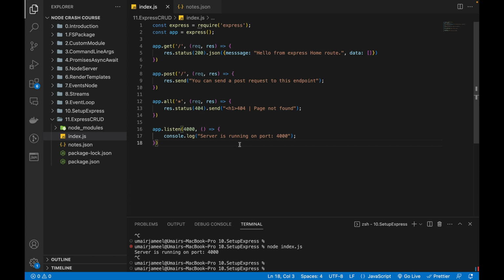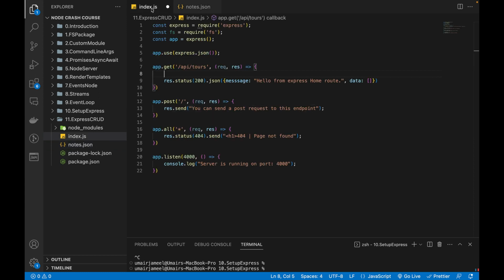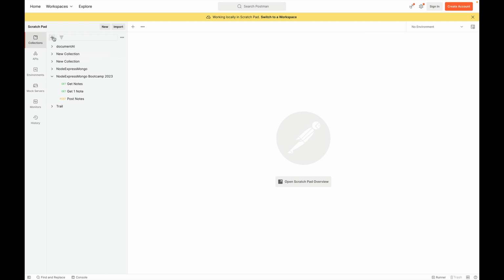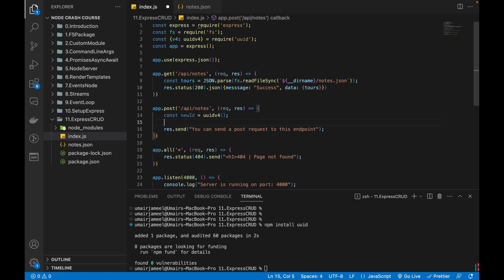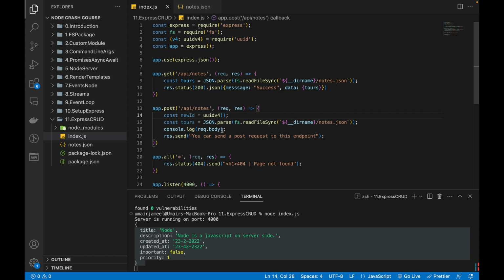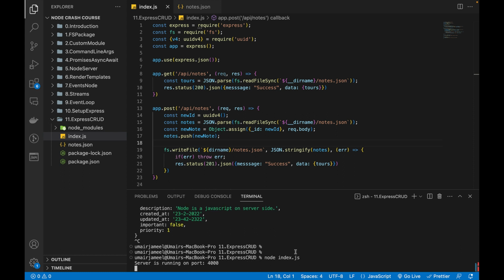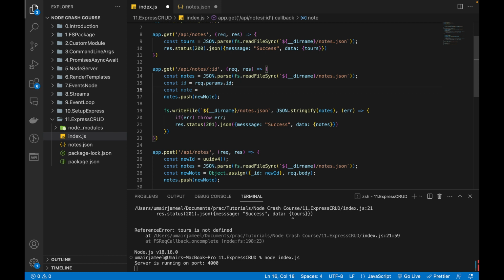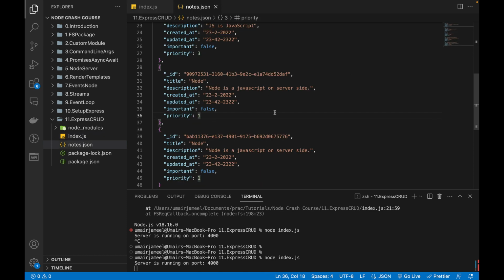Build REST API with Node Express MongoDB - GET POST Requests - Build APIs #12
In Express.js, you can handle GET and POST requests using the get() and post() methods provided by the Express application object.

Learn how to actually work with local json file for get and posting the data. Build apis and test these using postman.
Get notes, post a note and get a single note. Learn to build 3 apis in this video and test using postman.